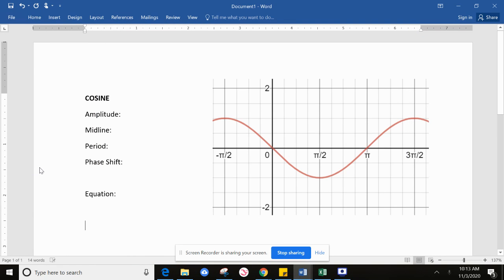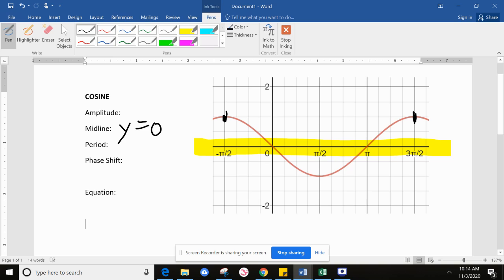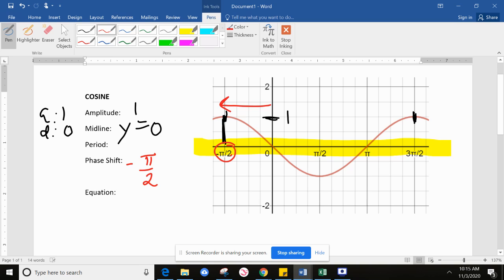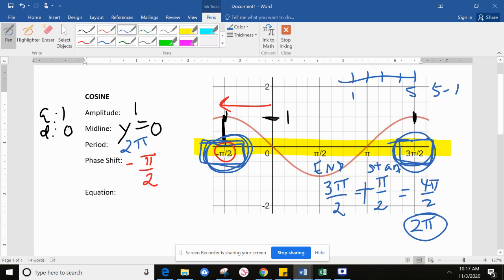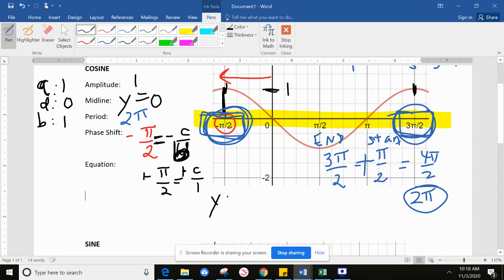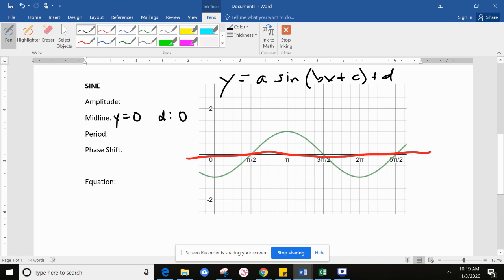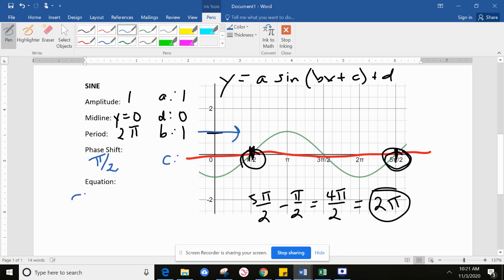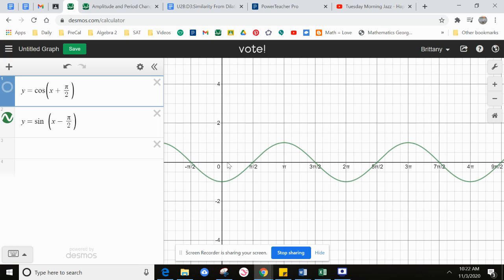Writing Equations with a Phase Shift